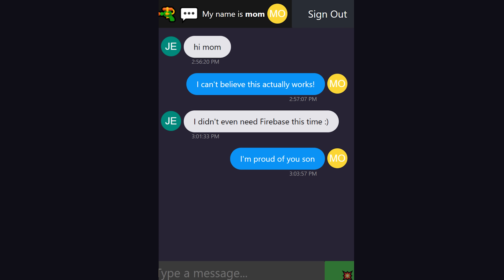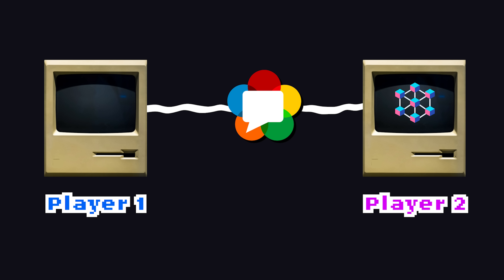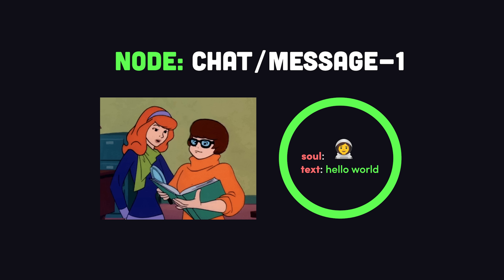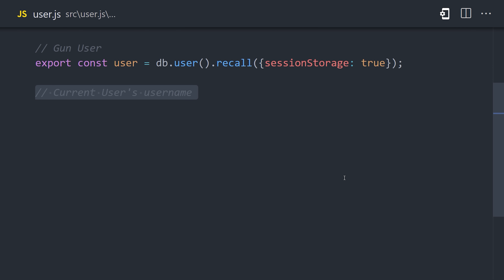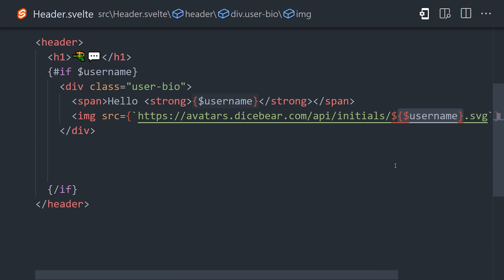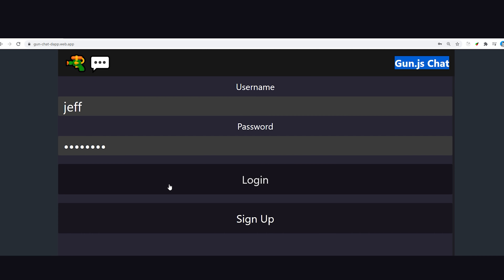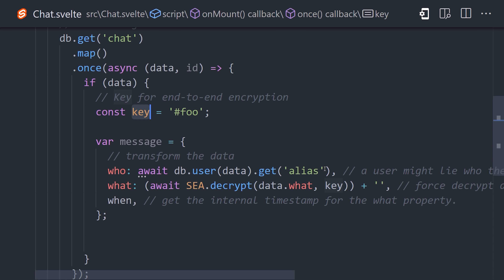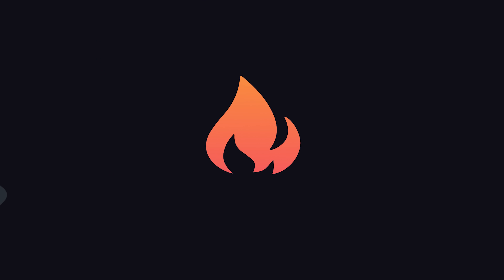I built a decentralized chat dapp // GUN web3 Tutorial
Build a decentralized chat app using the GUN JavaScript library. Learn how to use web3 technology to create a peer-to-peer graph database without traditional cloud computing providers.

🔗 Resources

📚 Chapters

00:00 Intro
00:56 How it Works
03:11 Setup
03:30 User Authentication
07:43 Chat Messages

Topics Covered

- Pros and Cons of Web3 development
- How to develop decentralized apps
- WebRTC
- End-to-End e2e encryption for chat
- Using Svelte to build a chat UI